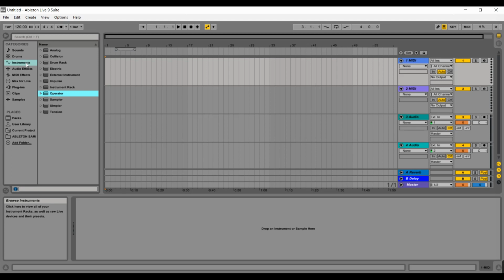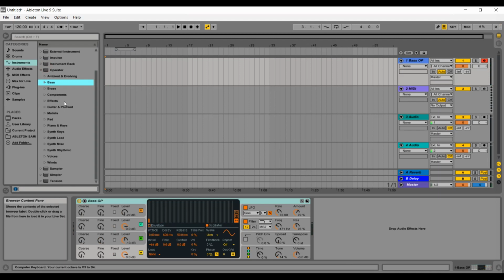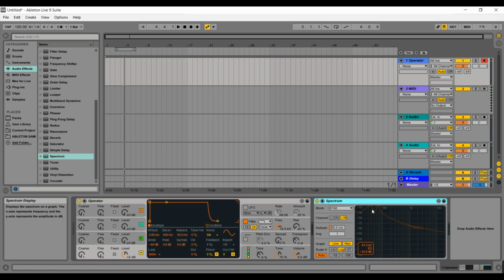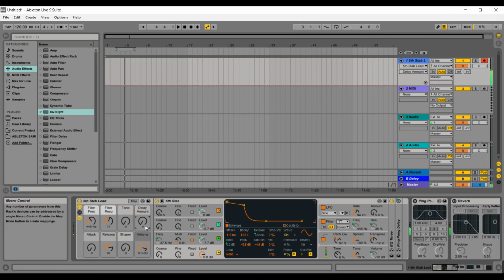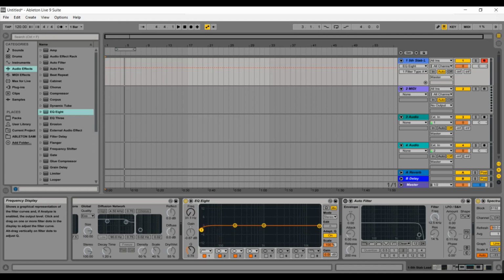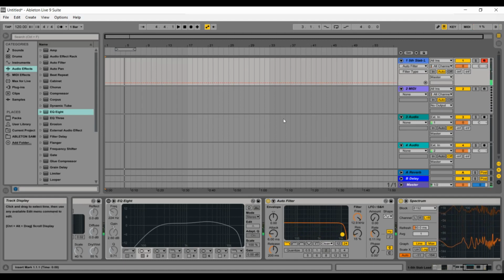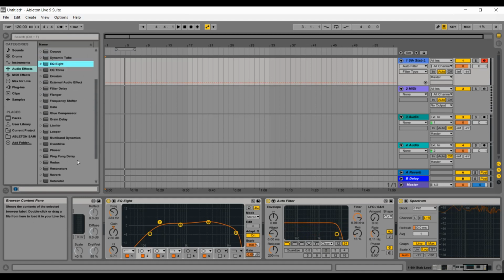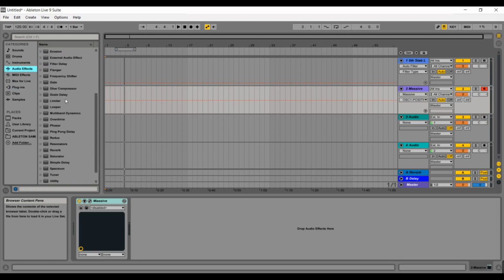A Producer's Approach: A SIMPLE EXPLANATION of MUSIC TERMINOLOGY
Software and Effects used in the video:

Ableton Live Stock Sounds and Effects
Reverb
Ping Pong Delay
Auto Filter
EQ
Native Instruments Massive
Vocoder